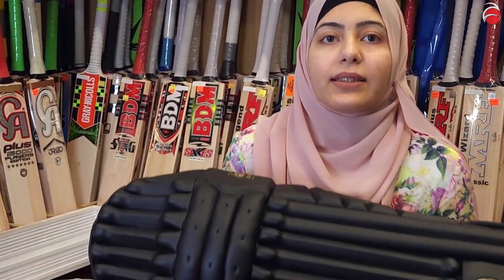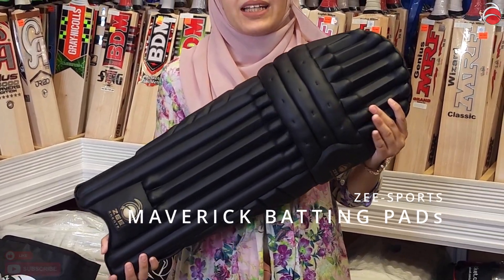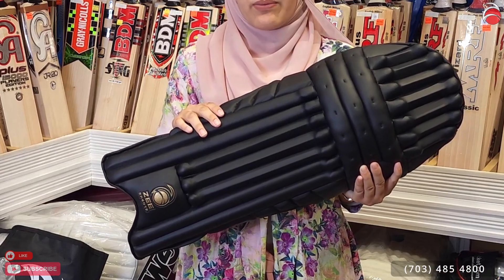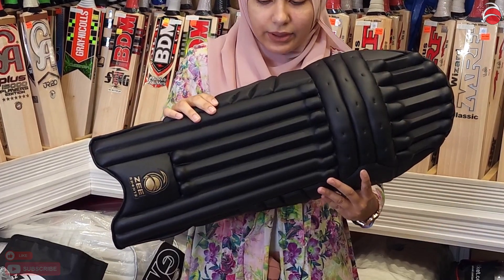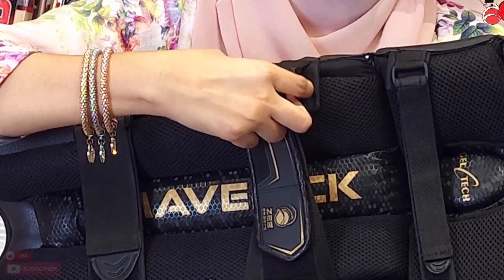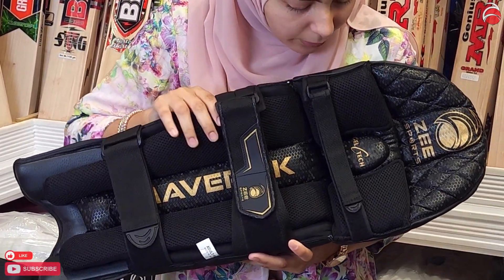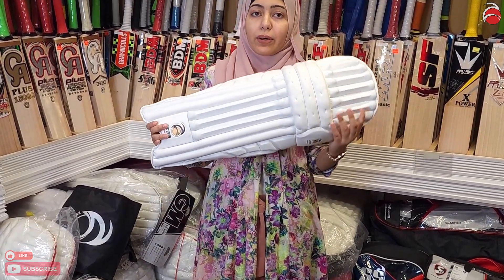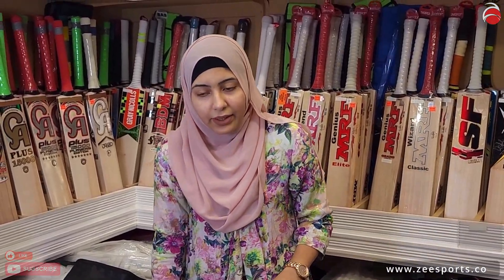Zee Sports Maverick Batting Pads for Cricket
Zee Sports Maverick Cricket Pads: Elevate Your Performance on the Field!

RIGHT NOW ORDER ONLY AVAILABLE BY CALLING US.

Introducing the Maverick Cricket Pads by Zee Sports – a fusion of protection and precision that propels your cricketing journey to new heights. Whether you wield the bat with dynamic finesse or guard the stumps with expert skill, our pads are meticulously crafted to elevate your gameplay and keep you at the pinnacle of cricketing excellence.

✨Unveiling the Distinctive Features: Pro-Grade Assurance: Our cricket pads deliver a pro-grade shield, instilling confidence as you confidently face every incoming delivery.

✨Comfort Redefined: Revel in a comfortable fit that grants you unrestricted movement, whether unleashing powerful shots or executing lightning-fast dives behind the stumps.

✨Enduring Strength: With durability at the forefront, Maverick Cricket Pads are engineered to endure the game's toughest challenges, ensuring a prolonged performance.

✨ Style Meets Substance: Make a bold statement on the field with our striking pad design – a seamless blend of style and functionality that complements your cricketing prowess.

✨ All-in-One Solution: Tailored for both batting and wicketkeeping, our pads adapt to the diverse needs of cricketers, becoming an invaluable addition to your cricketing arsenal.

✨ Secured Excellence: The innovative strap system ensures a secure and reliable fit, freeing you to immerse yourself in the game without the hassle of constant readjustments.

🌟Experience an elevated dimension of cricketing excellence with Zee Sports Maverick Cricket Pads – where protection, comfort, and style harmonize to deliver an unparalleled performance on the cricket field!